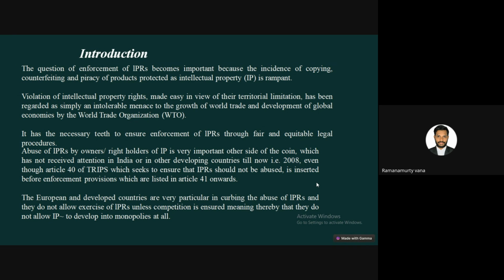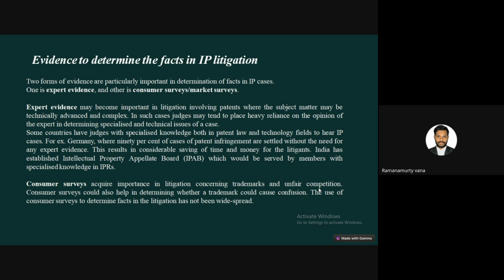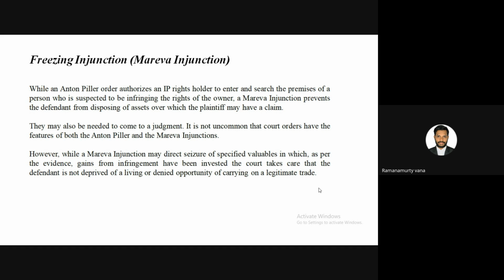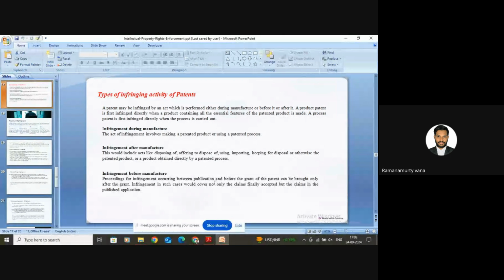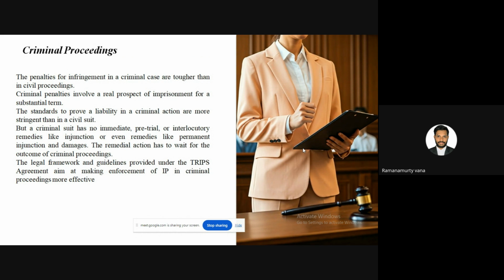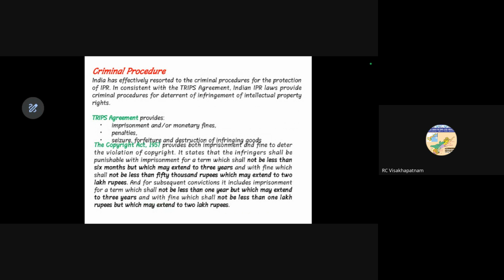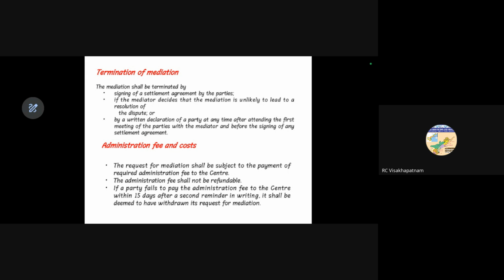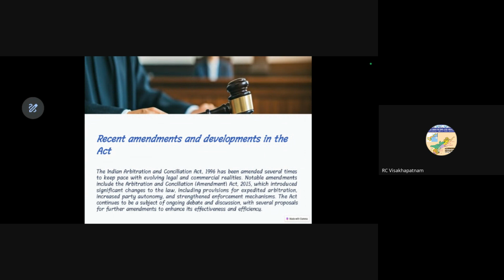Academic Counselling of PGCPP-MIR021